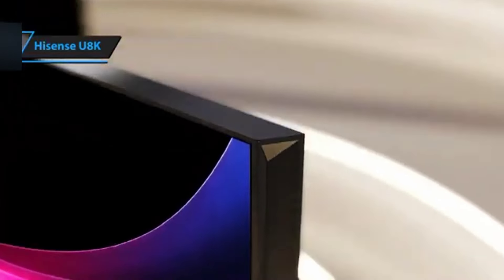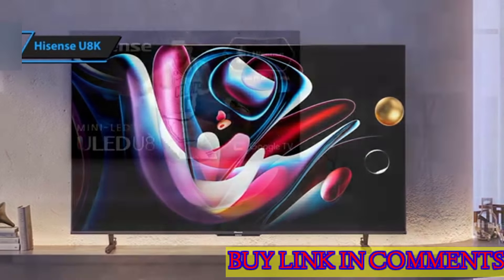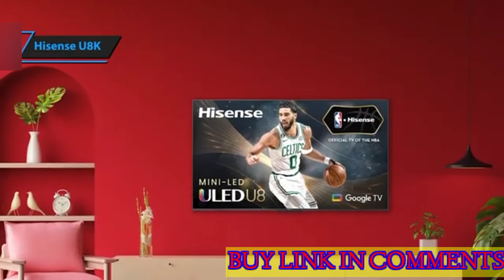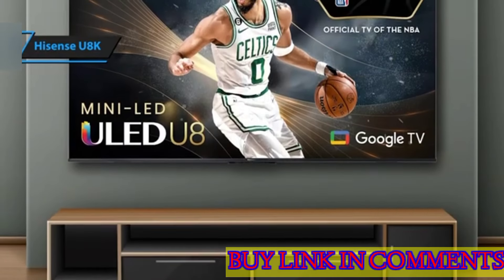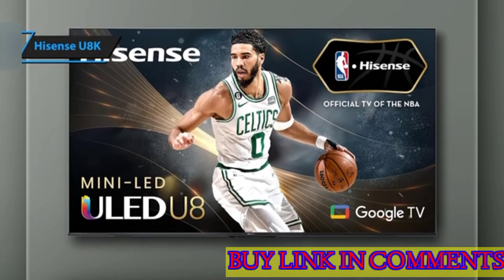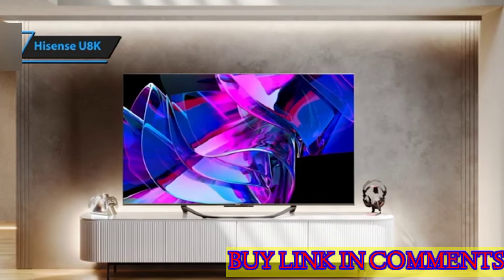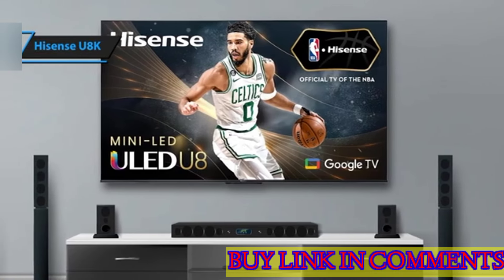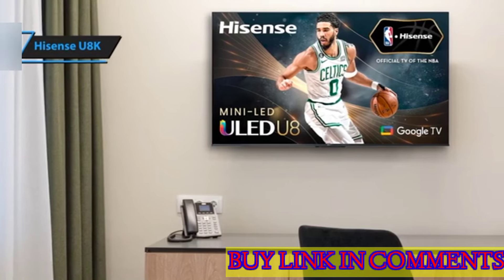Hisense U8K - best gaming tvs review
beard gaming tvs review in 2024
shop link in comments

releated quries
Hisense U8K,
hisense
best 4k tv
hisense tv
hisense u8k
best tv 2024
tv
hisense 4k tv
best budget tv
best 4k tv 2024
new 2024 tvs
2024 tvs new model
tech steve hisense
tech
samsung tv
best cheap tv
technology
hisense miniled
smart tv
tv reviews
budget tv
best oled tv
best tv